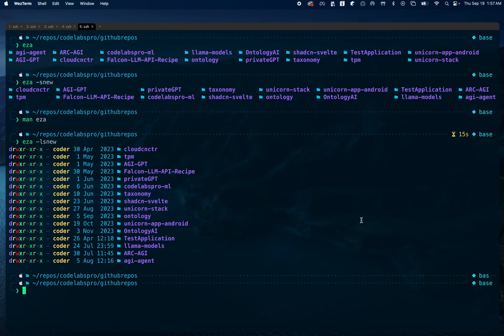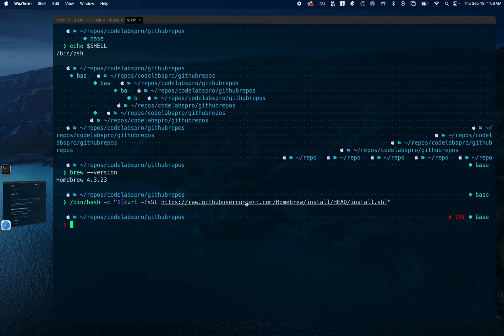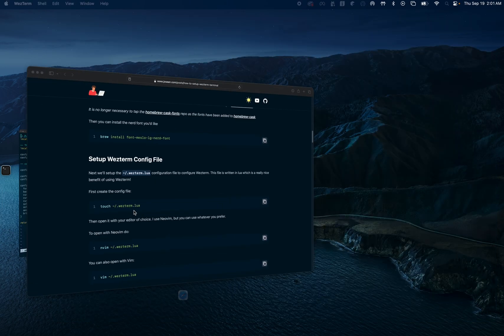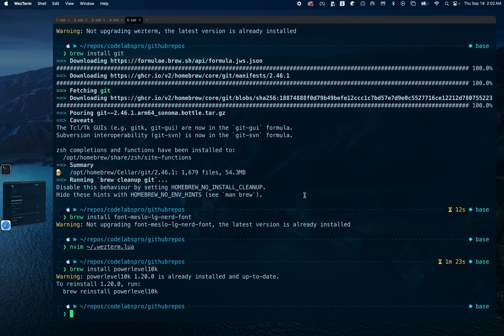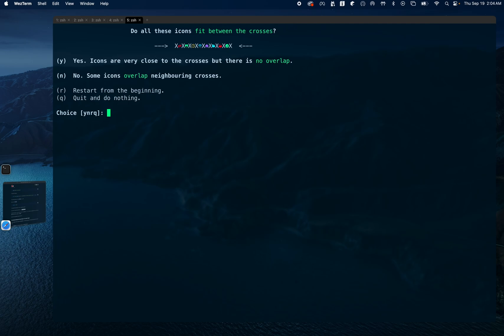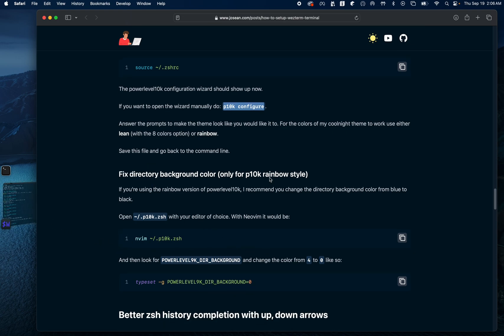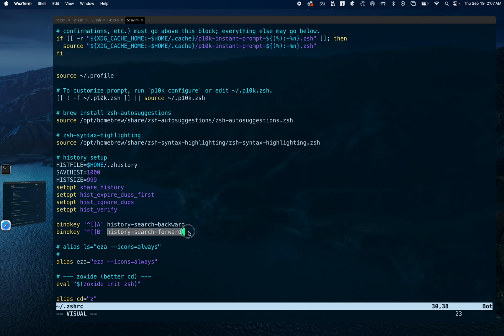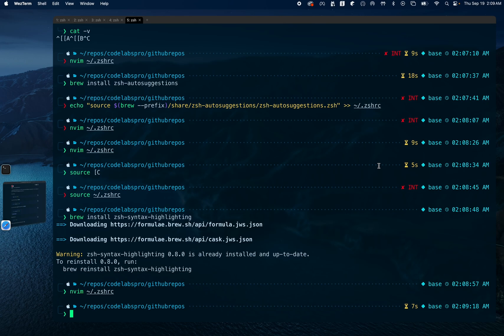How To Wezterm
Welcome to this hands-on tutorial where we explore WezTerm, the highly customizable terminal emulator designed for serious developers! If you're a software engineer looking to enhance your productivity and streamline your workflow, this video is for you. In this codelab, we’ll walk through:

Setting up and configuring WezTerm for a personalized experience
Leveraging advanced features like pane splitting, key bindings, and themes
Tips for integrating WezTerm with popular shells like Zsh and Fish
How WezTerm boosts efficiency with fast rendering and GPU acceleration
Whether you’re writing code, managing servers, or debugging apps, WezTerm can be your next powerful tool to optimize your terminal sessions. Let’s supercharge your development workflow together!